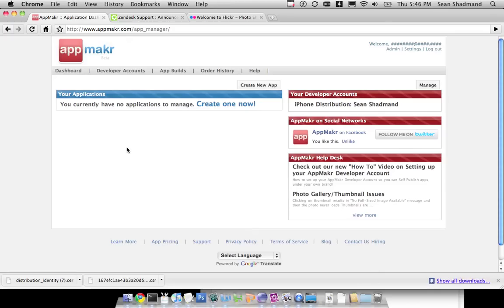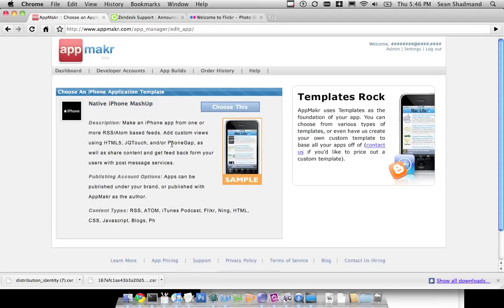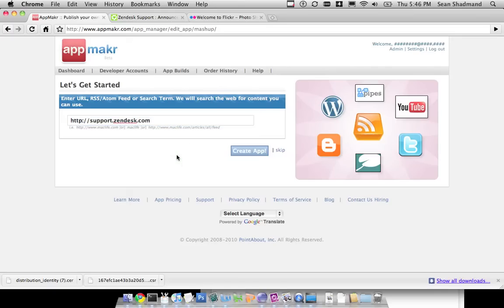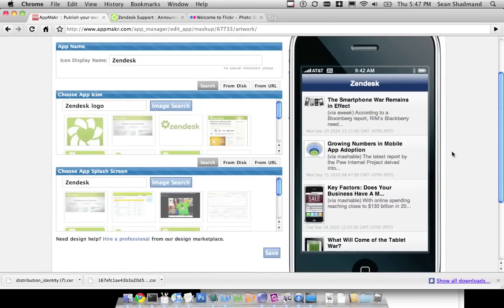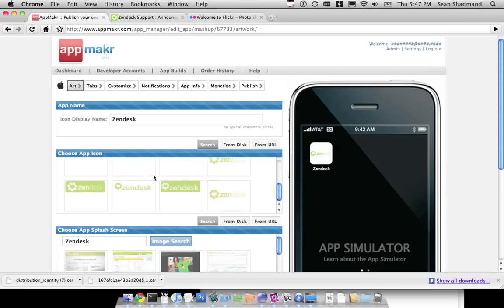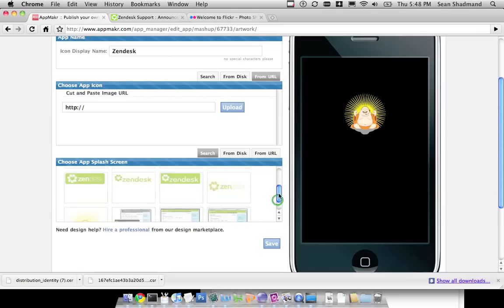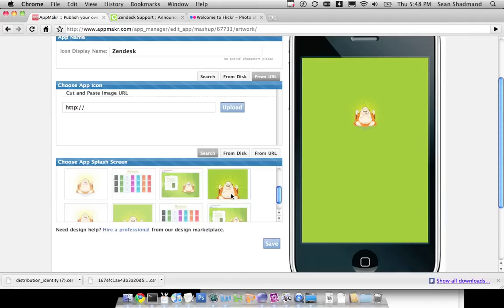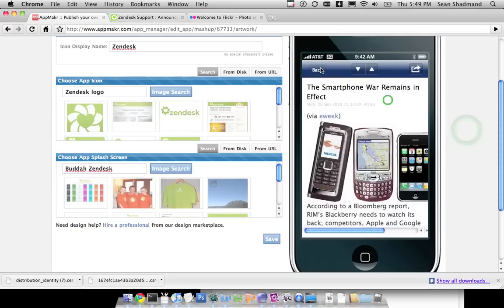step3 creating app